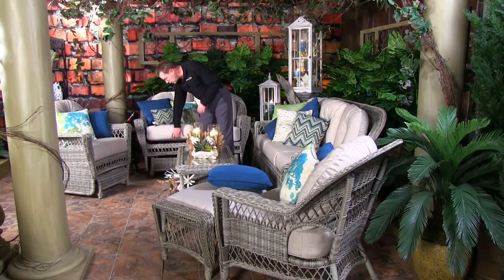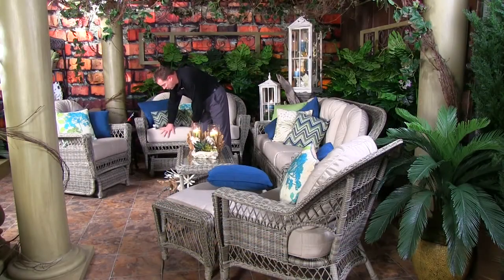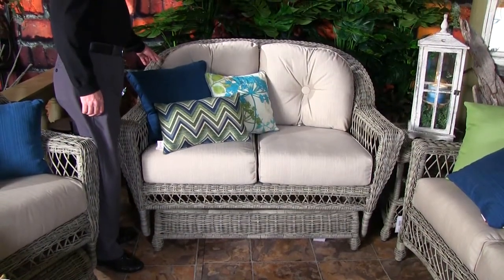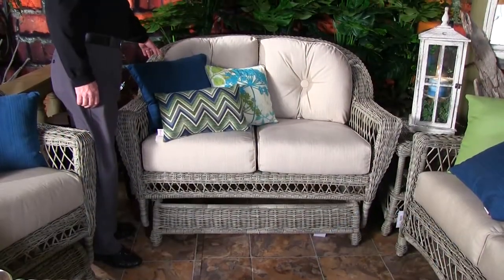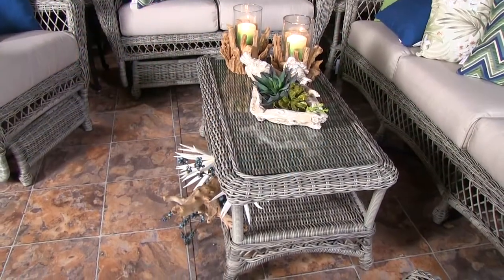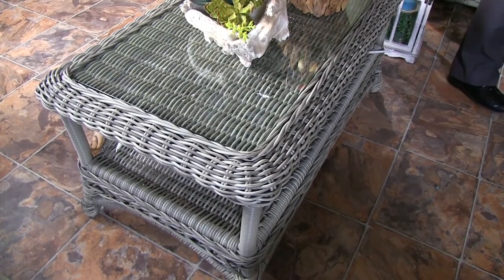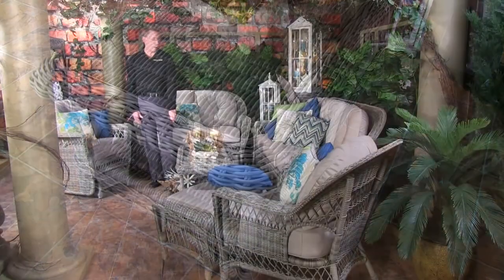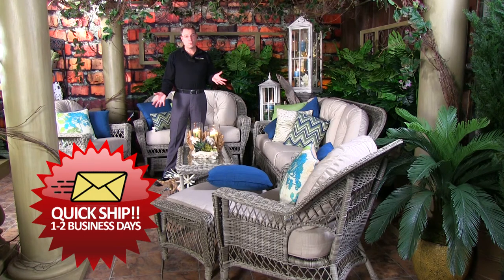Erwin & Sons Bayside Patio Furniture Overview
Kevin from Trees n Trends walks you through all the unique features and specifications of the Bayside outdoor patio furniture collection.

Bayside by Erwin and Sons is a classic wicker design furniture with a contemporary profile. The bold, fresh greens of the Sunbrella® outdoor fabric contrast perfectly with Bayside's finish. With Bayside's high back and thick cushions you are sure find the unparalleled comfort you have been looking for in patio furniture.